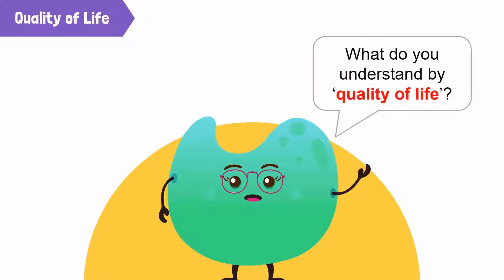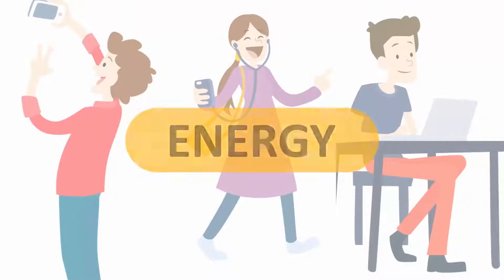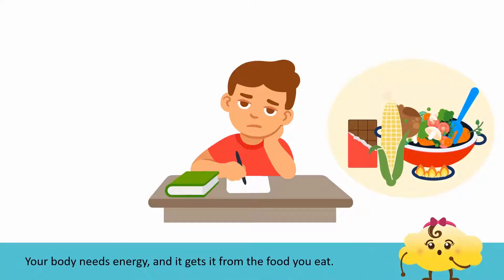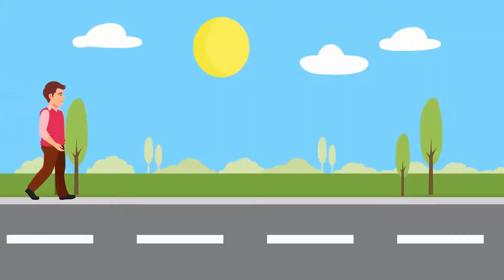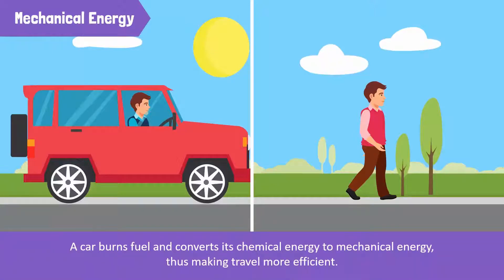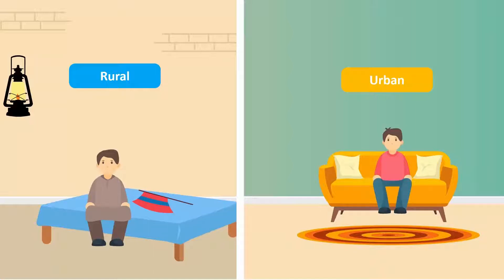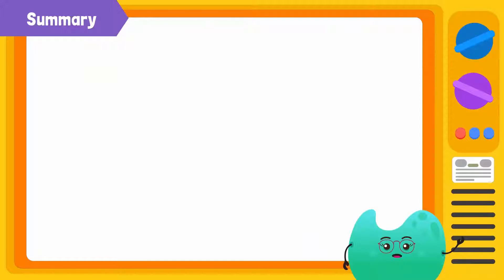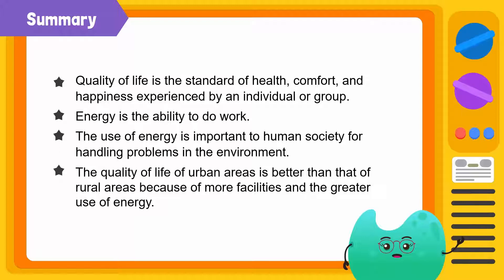The Importance of Energy in Improving the Quality of Life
"Energy is the ability of a body to work.
There are various forms of energy. Some of them are heat energy, light energy, electrical energy, chemical energy, sound energy, mechanical energy, potential energy, kinetic energy, and nuclear energy."